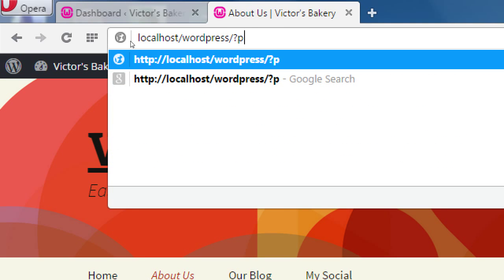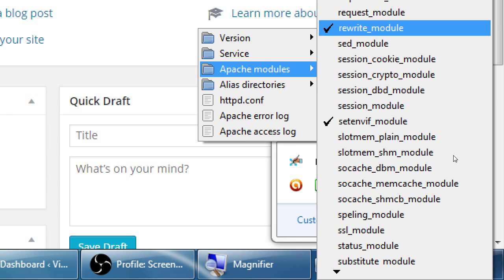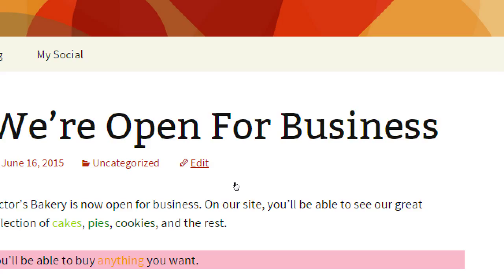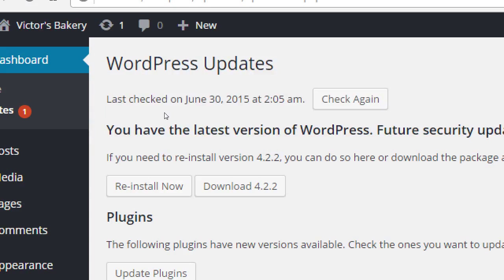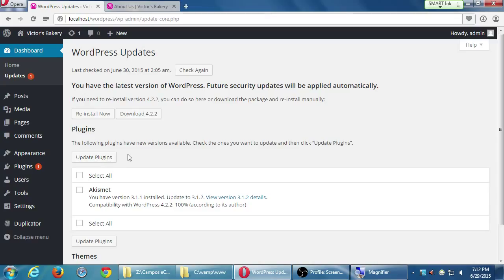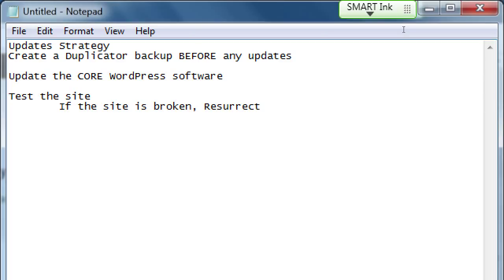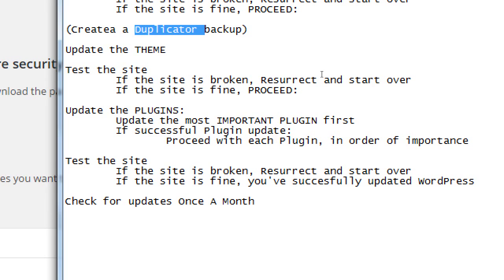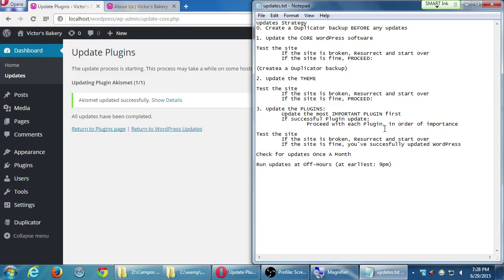SDCE eComm WordPress I 2015 06 29 15 A